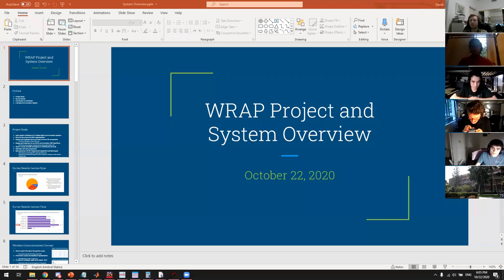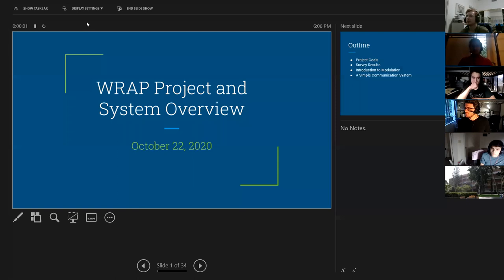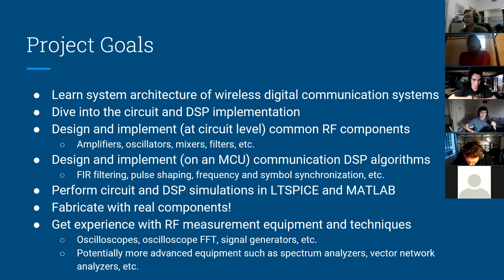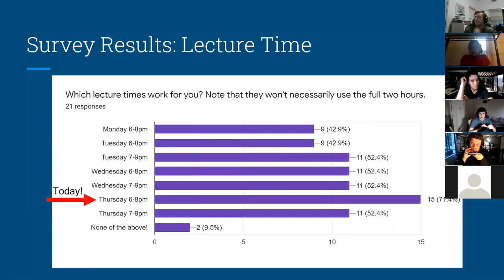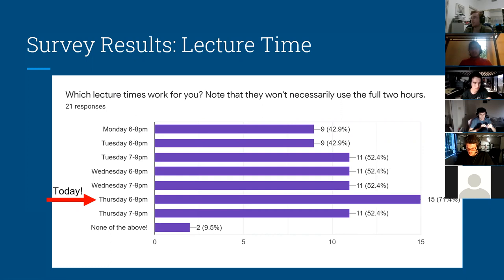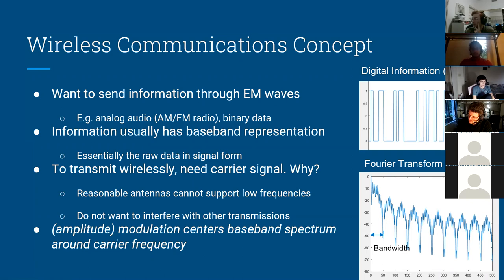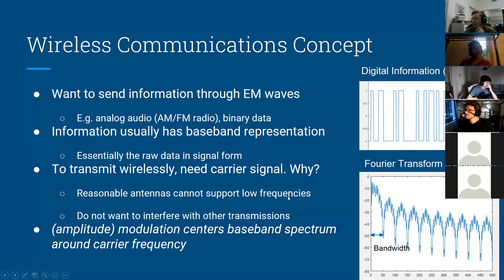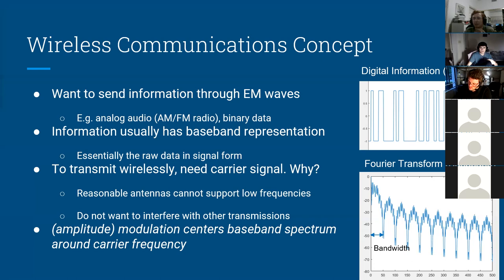WRAP Lecture 1: Comm Systems and Basic Amplifiers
WRAP Lecture 1 covers the basics of wireless communication systems and some digital modulation, as well as an introduction to basic amplifiers.